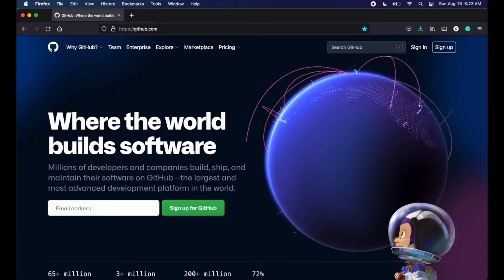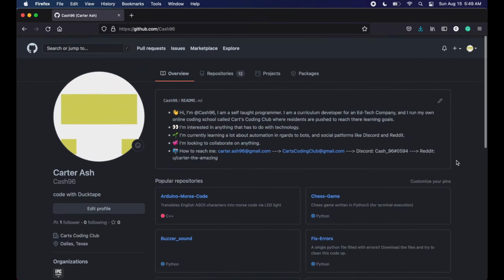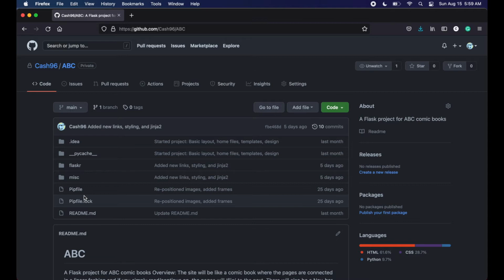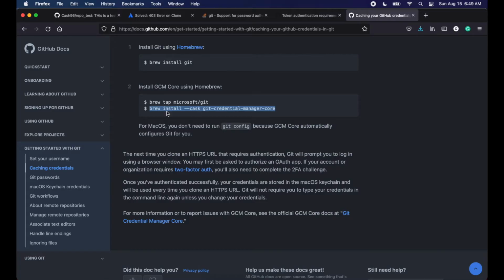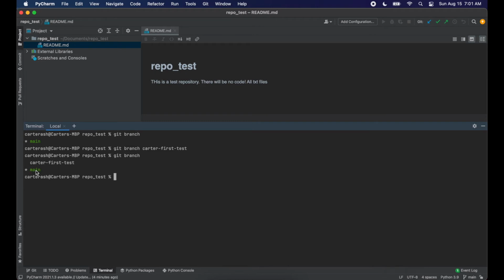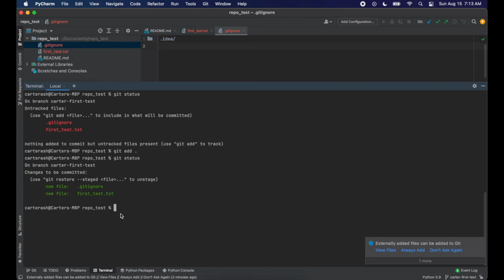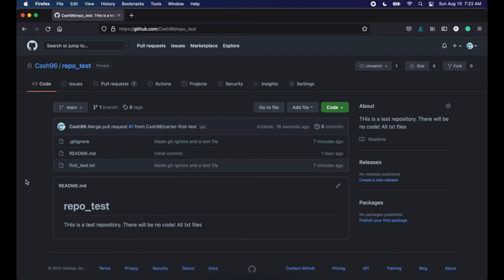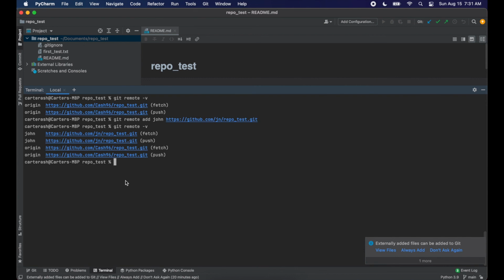2021 Working with Github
In this video, you will learn about working with the Github version control tool  (GUI, terminal, PyCharm). The workflow is one that I have found quite useful in the past and I believe that it would help you out as well.

As a bonus, this video was recorded right after Git hub changed its login practices for private repos. Want to code with me and get personal 1-on-1 training in CS? Fill out this forum and join Cart's Coding Club